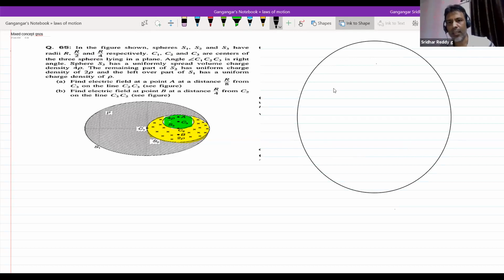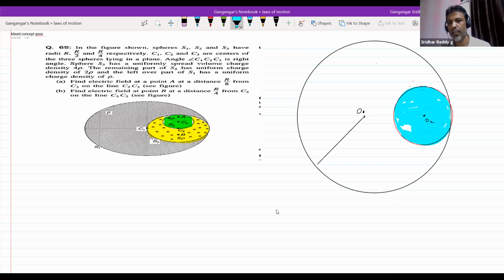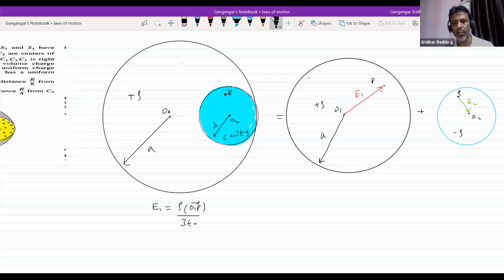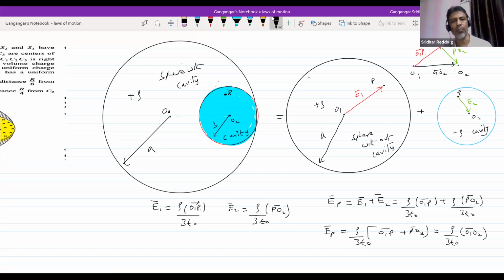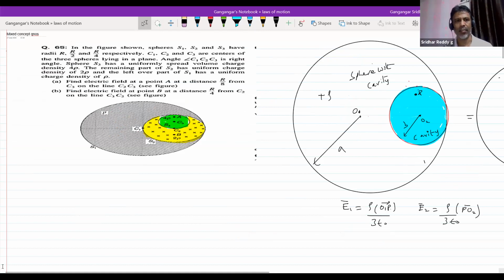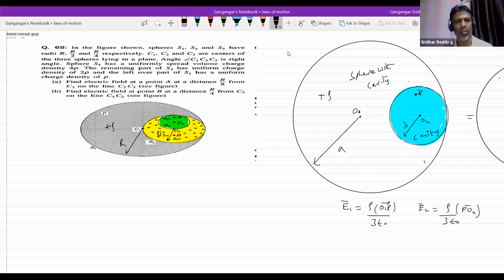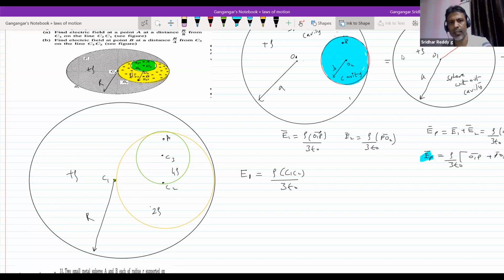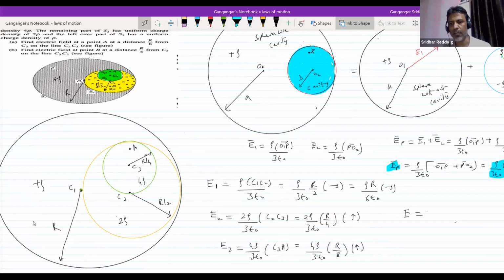22) Gauss Law | E in a cavity of charged sphere | In the figure shown, spheres S₁ S₂ and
S₃ have radii R, /2R and R/4 respectively. C₁ C₂ and C₃ are centers of the three spheres Lying in a plane. Angle C₁C₂C₃, is right angle. Sphere S₁ has a uniformly spread volume charge density 4ρ. The remaining part of S₁has uniform charge density of 2p and the left over part of S₂ has a uniform charge density of ρ. (a) Find electric field at a point A at a distance C₃ on the line C₂C₃(see figurec) (b) Find electric field at point B at a distance C₃C₂ (see figure)    Physics | Electrostatics  Class 12 | Gauss Law JEE Adv Problems | E in composite charged sphere